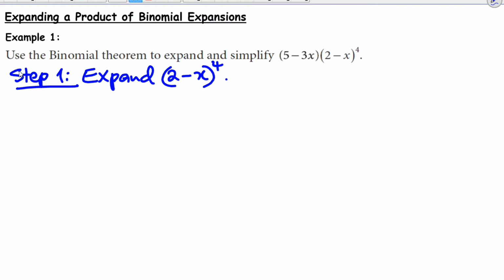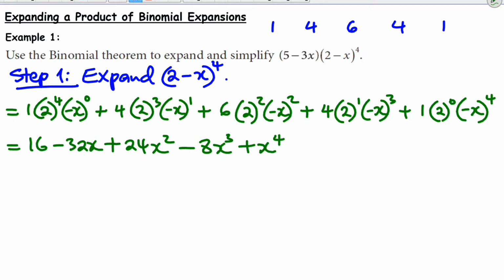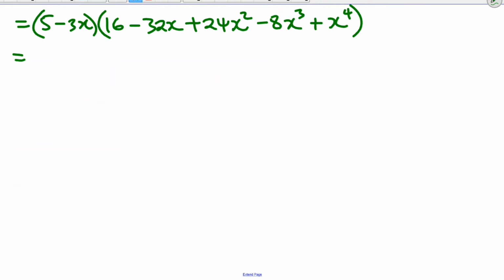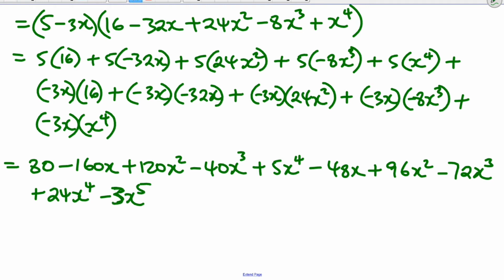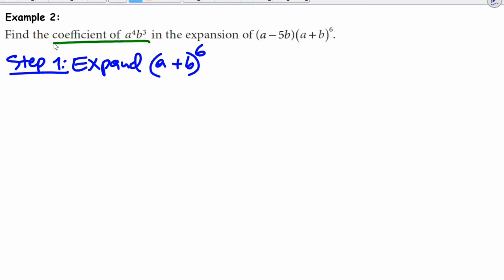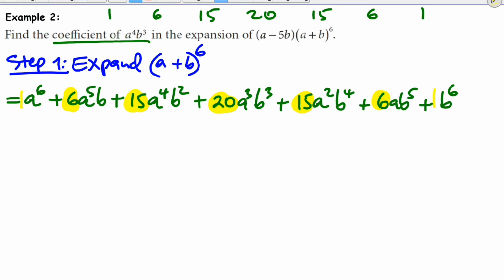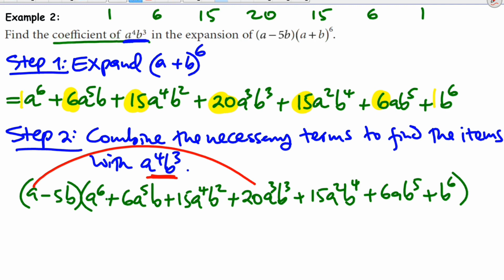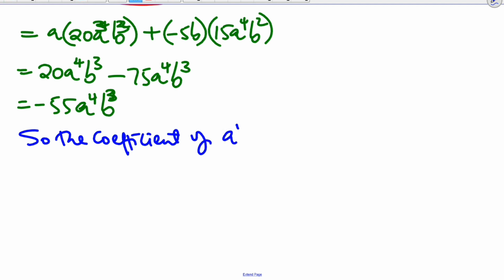Expanding a Product of Binomial Expansions (Part 1)